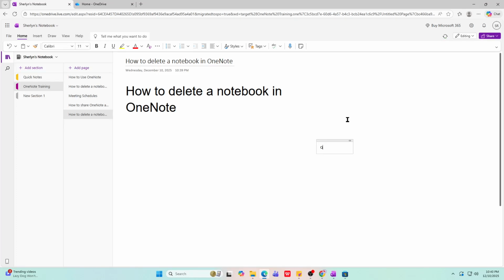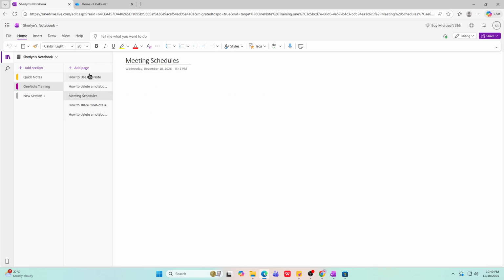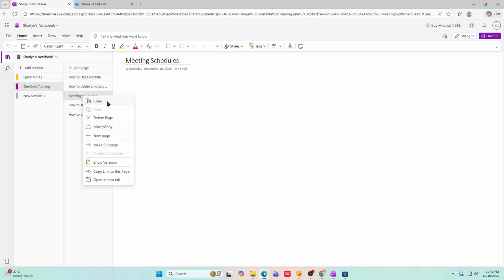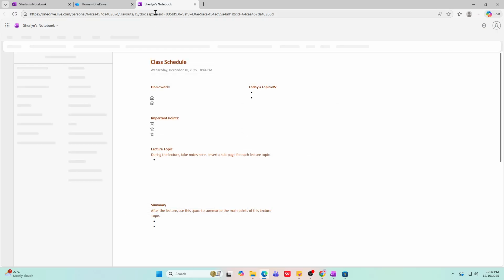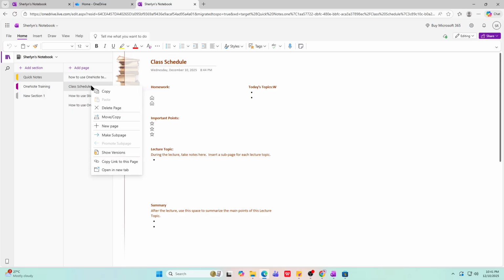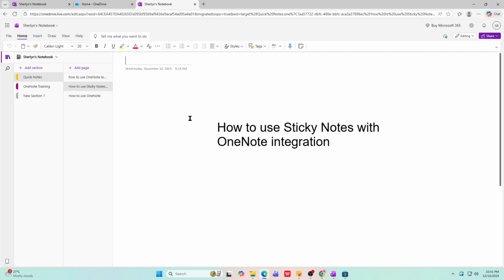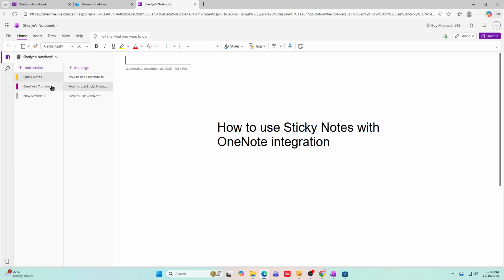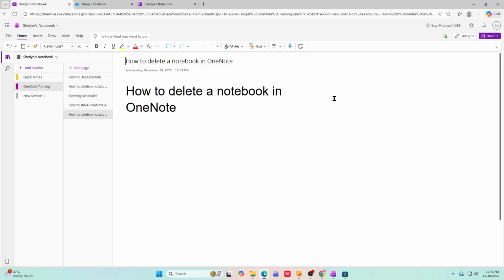How to Delete a Notebook in OneNote [Full Guide 2026]